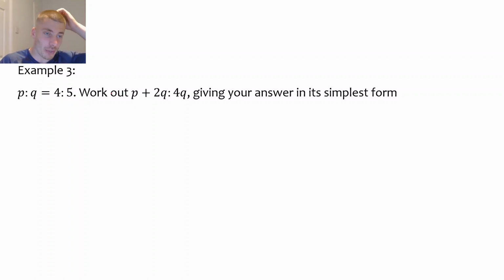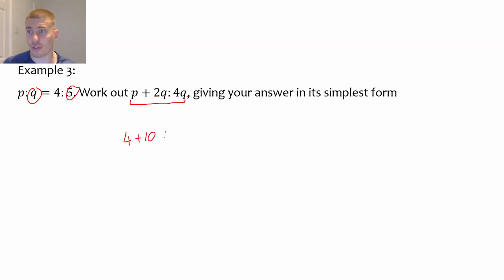2.23 Example 3: Simplifying a ratio problem involving algebra (method 2)